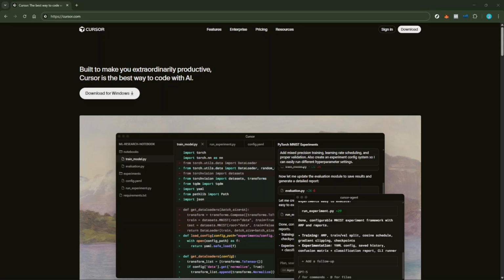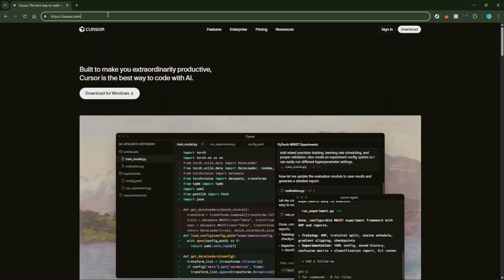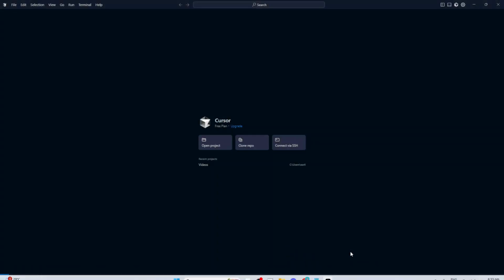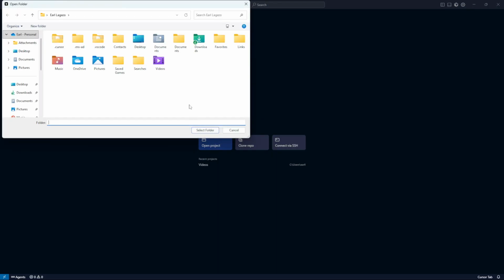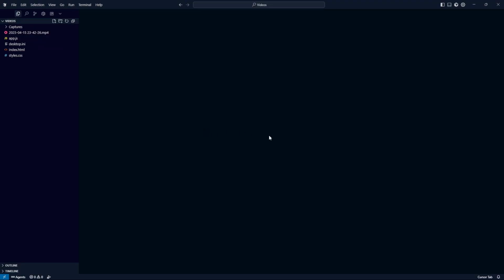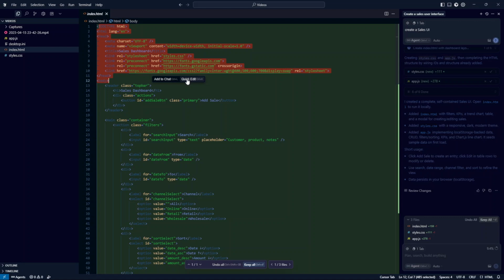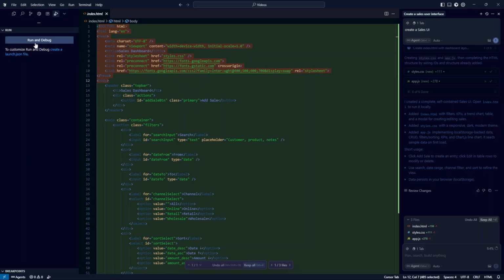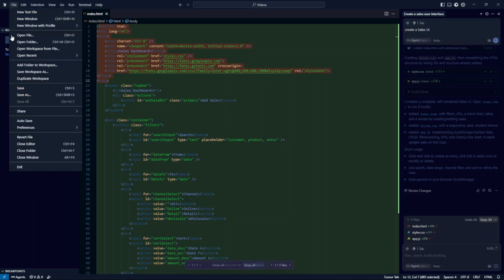How To Use Cursor Ai Code Editor [2025 Guide]